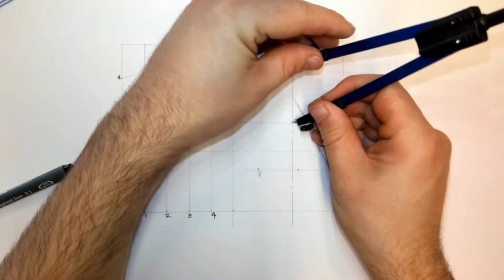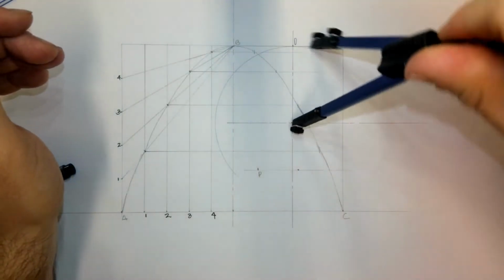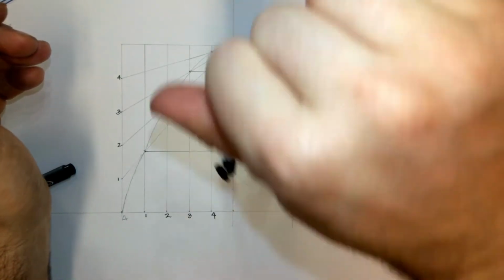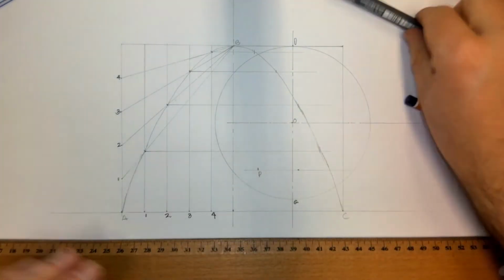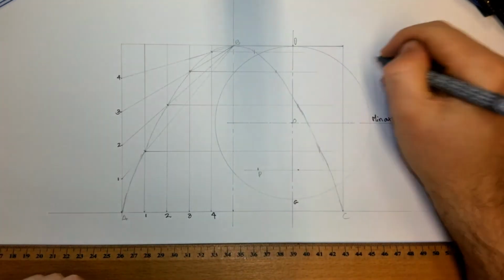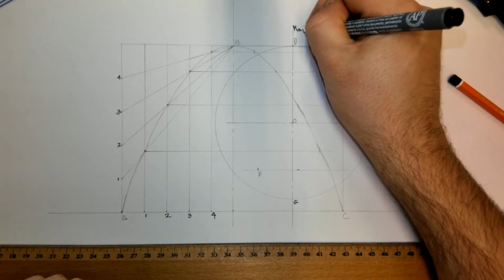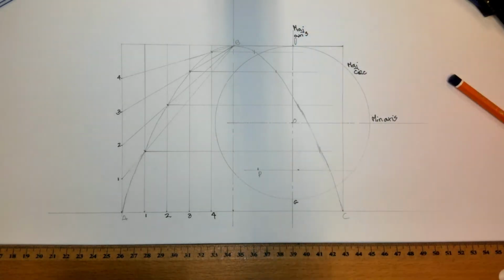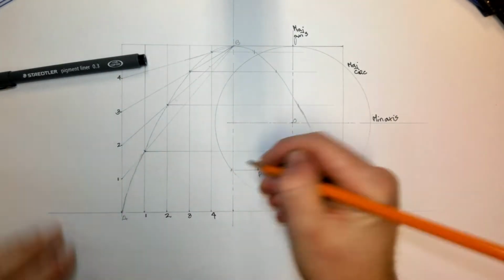JC TG 2011 SECTION B QB6 HL